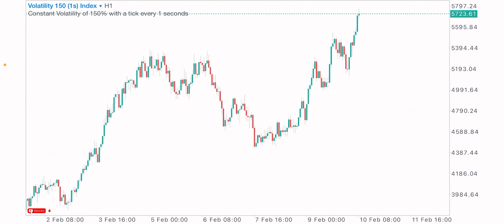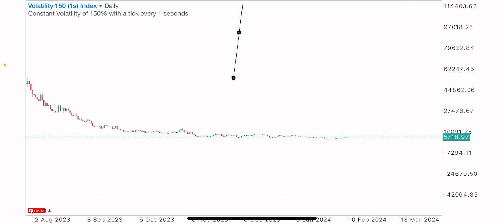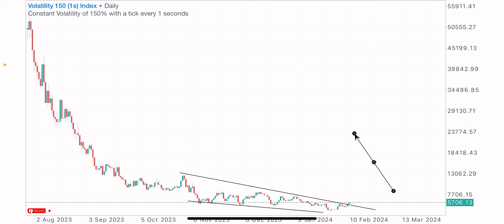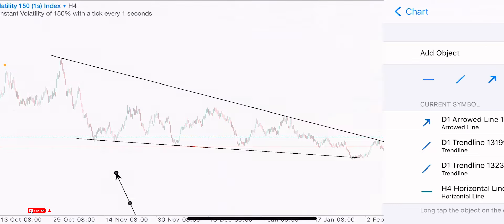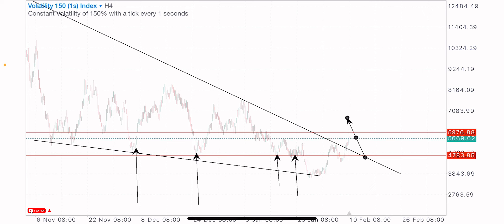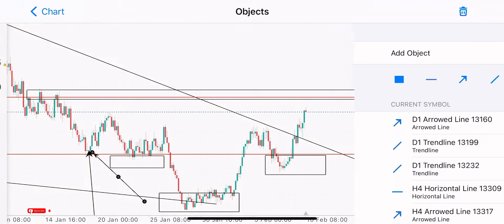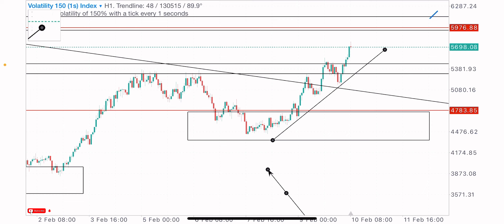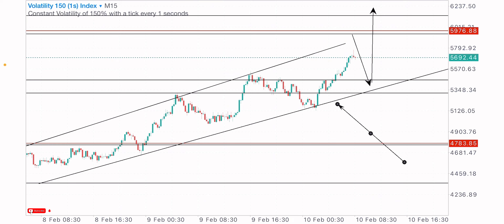How this volatility index price action strategy makes me $200🤑 Daily‼️DON’T LOSE❌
Synthetic indices most profitable price action strategy shared🤑🔥
Make money daily trading synthetic indices💯